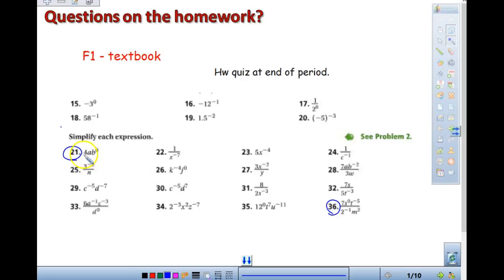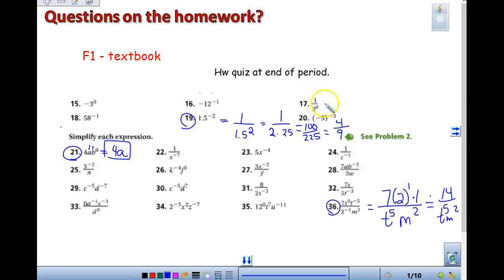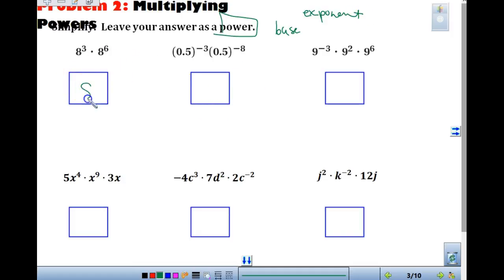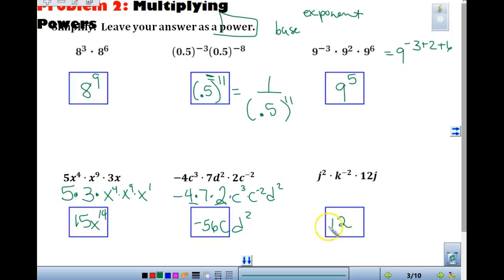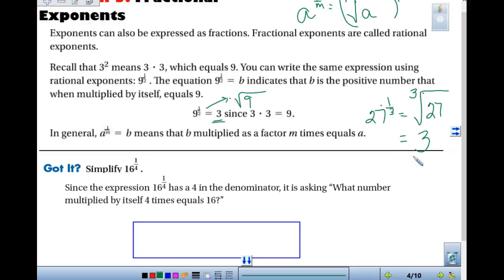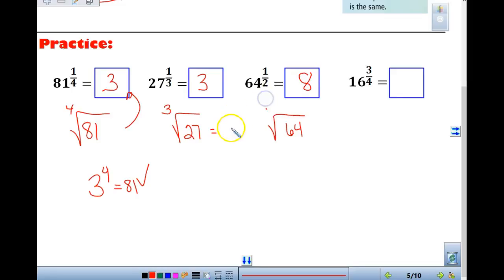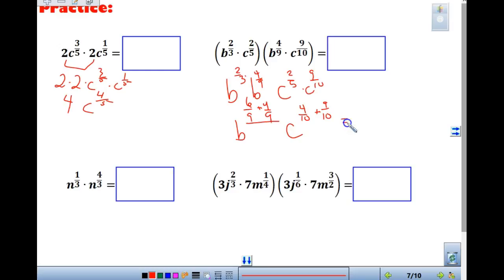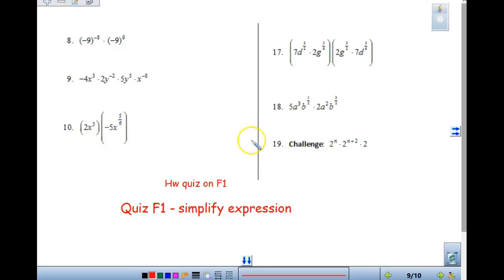F1 Algebra multiply exponents 2017